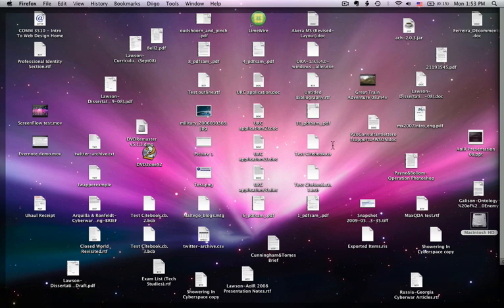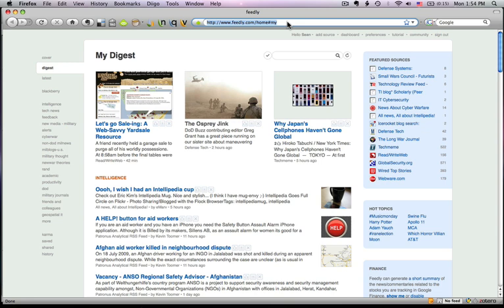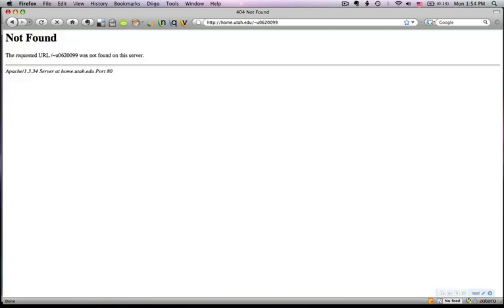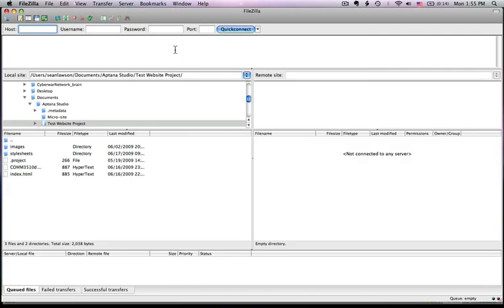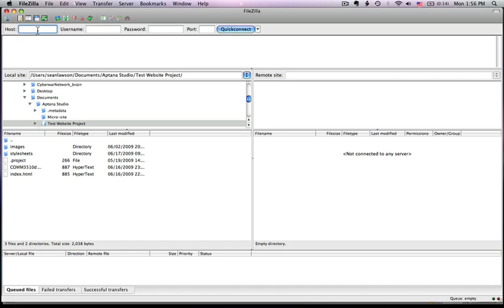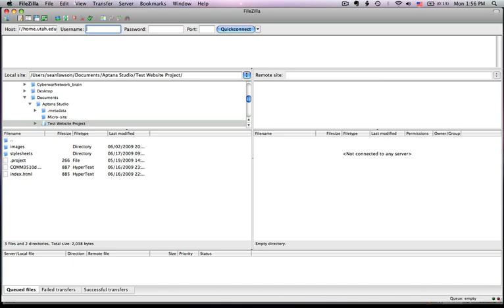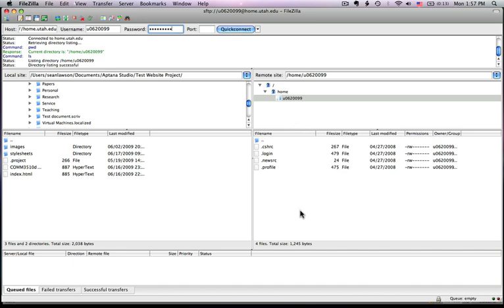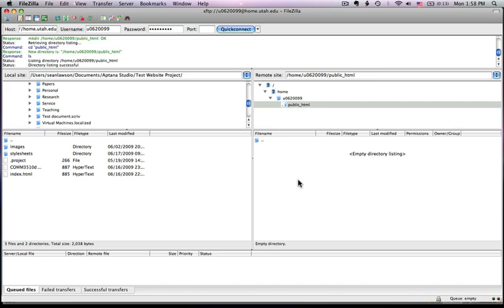Claiming Your UofU Webspace